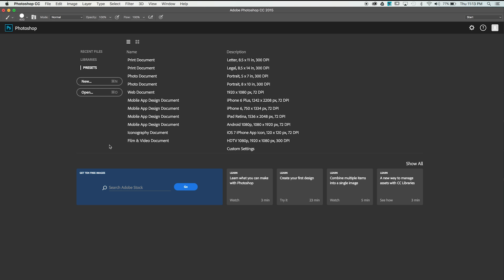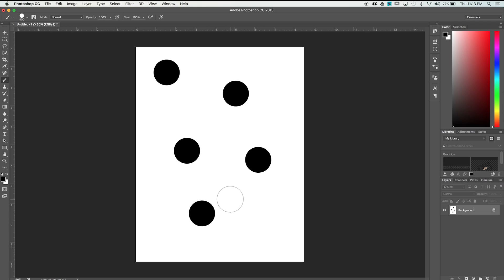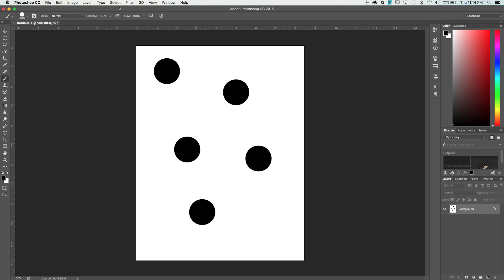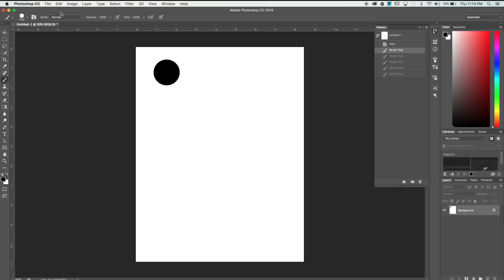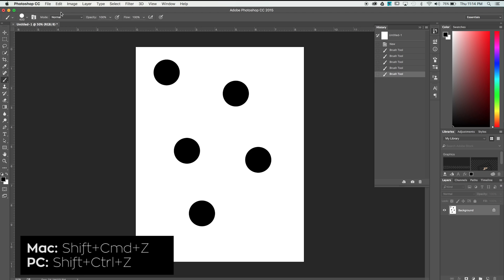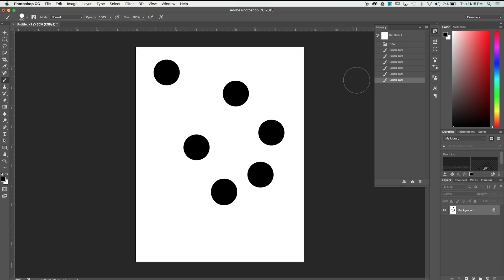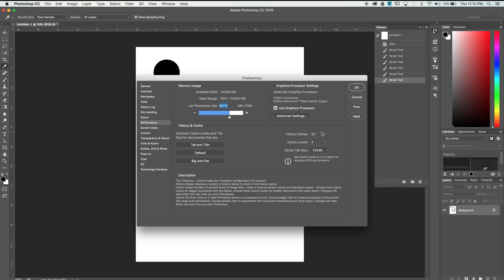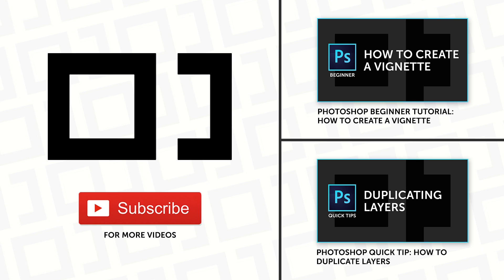Photoshop Quick Tip: How to Use the Undo Options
Today I'm going to go over some of the basic undo options in Adobe Photoshop. We will cover the shortcut keys for undo as well as stepping backward and forward through the history states. Let's start by opening up a new document and creating a few brush strokes on our canvas. To undo our last action, navigate to the edit dropdown and select undo, or we can use the shortcut Cmd+Z. Now you might notice that we can only undo once. If you keep pressing Cmd+Z it just goes back and forth between our last action. To understand what's happening here, let's open up the history panel under Window/History. In this panel, Photoshop, saves a set number of history states. When we use undo, or Cmd+Z, Photoshop will only undo and redo the last state. In order to go back further, we need to go back to Edit and select Step Backward, or simply use the shortcut keys Option+Cmd+Z. Now in the history panel you can see as we step back through all available states. In the same way that we step backward, we can also step forward by using Shift+Cmd+Z. Another method to undo several states at once, is to simply click on the state you would like to go back to. It's important to note, however, that once you step backward through states and begin working again, a new set of history states will be saved and you will lose the old ones. One thing you might encounter in Photoshop is a limit to the number of history states available to you. To increase this number, which I highly recommend, navigate to the Photoshop dropdown, preferences, and then performance. Underneath History and Cache we can adjust the number of history states between 1 to 1000. I usually keep this around 100, but if you don't notice any performance issues, this can be set as high as you'd like. Ok, that's all I have for today. I hope you found this useful, and if you have any questions or comments post them below.